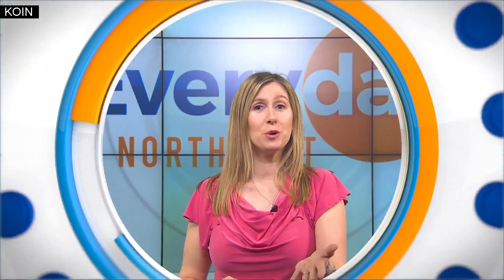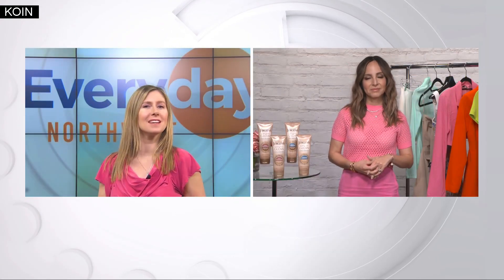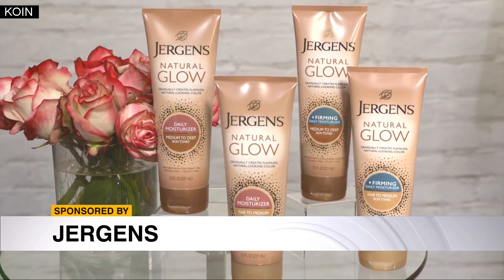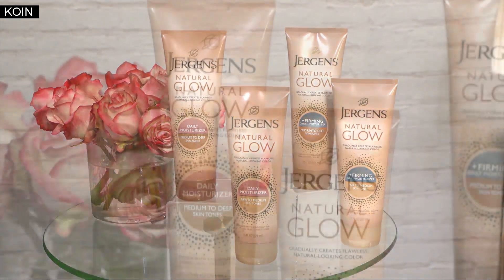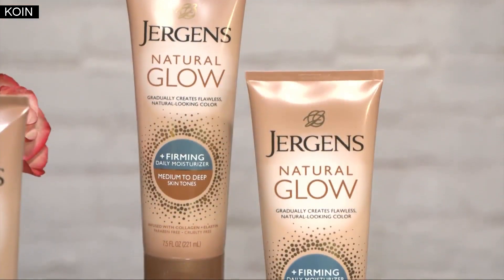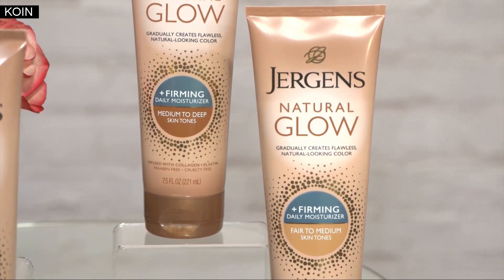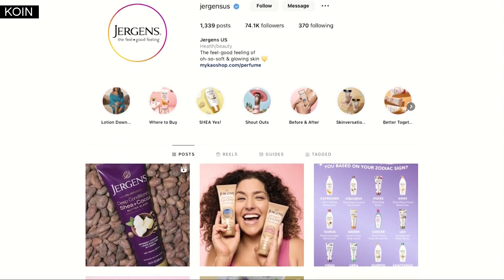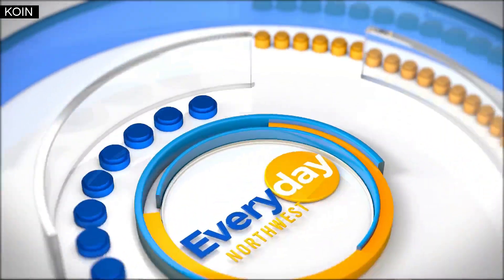Win the ultimate glow kit to prep skin for sunny days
Everyday Northwest sponsors at Jergens are all about the glow up – offering a chance to win the ultimate glow kit.